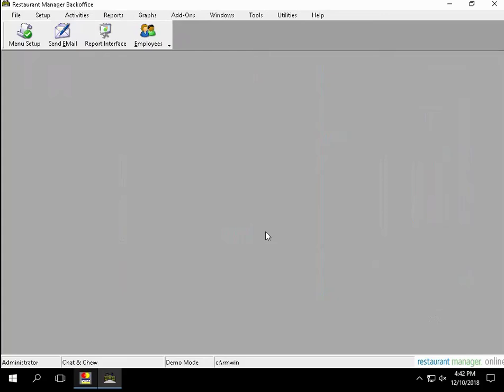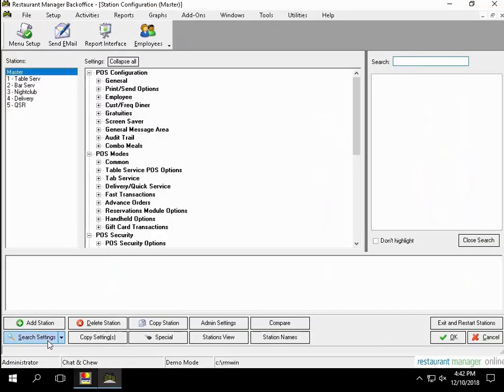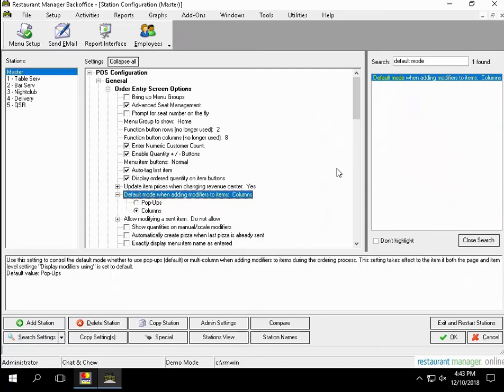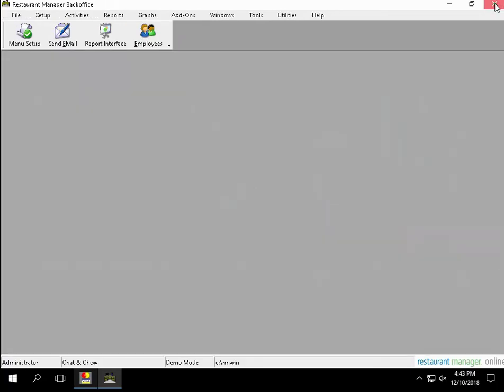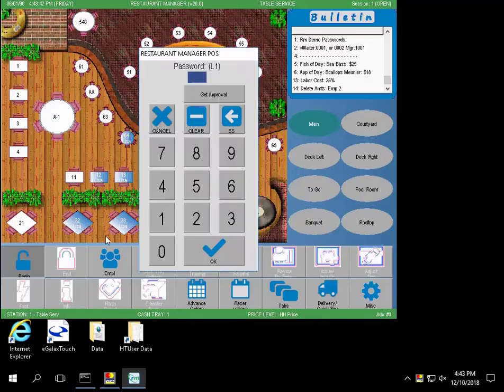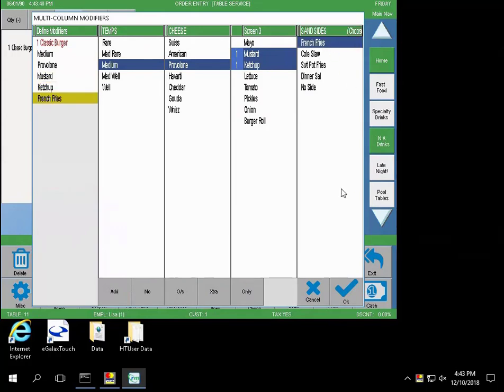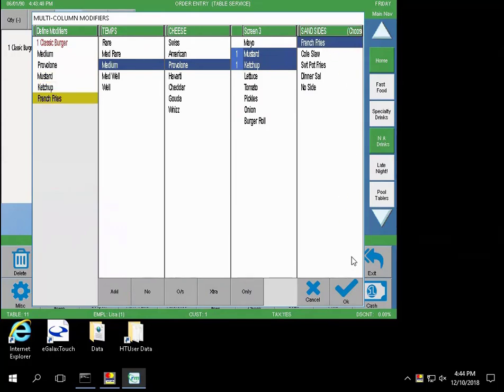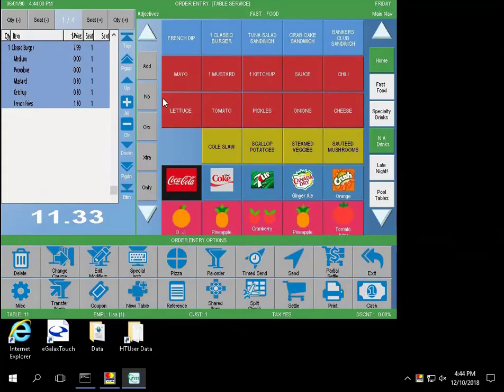Restaurant Manager POS System - Multi Column Modifiers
In this video, you'll learn about multi column modifiers in Restaurant Manager POS System.